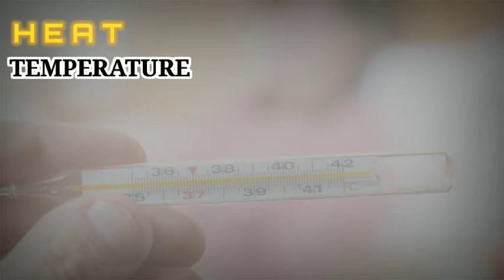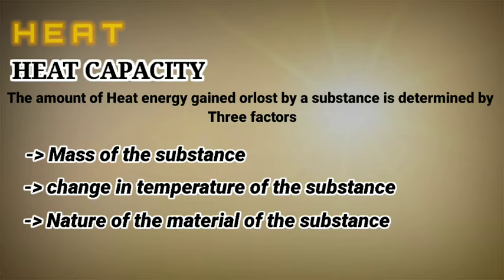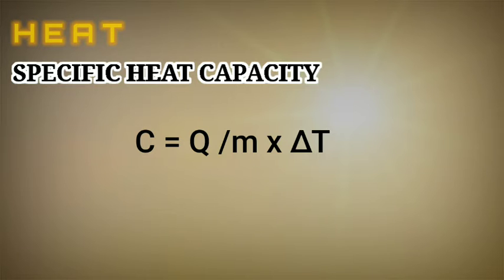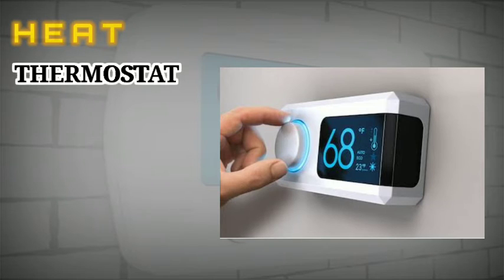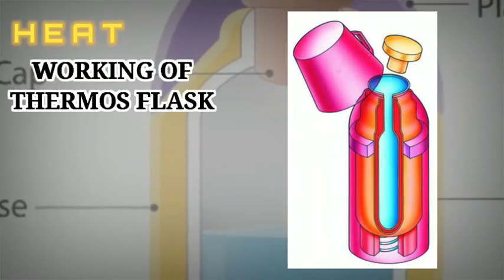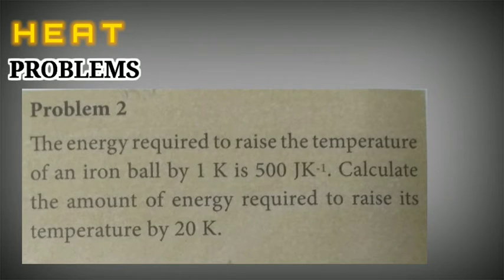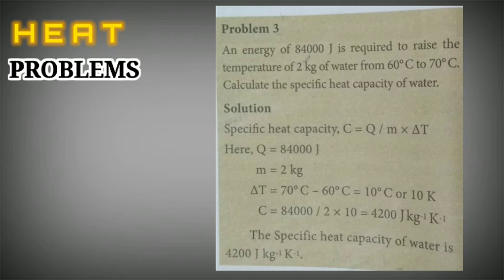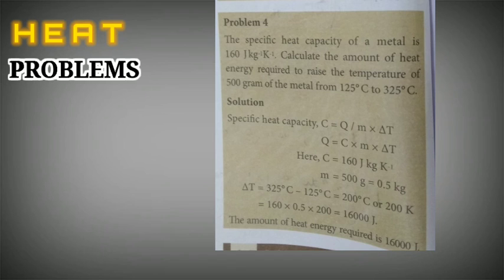Class 8, Unit 4 Heat part 2